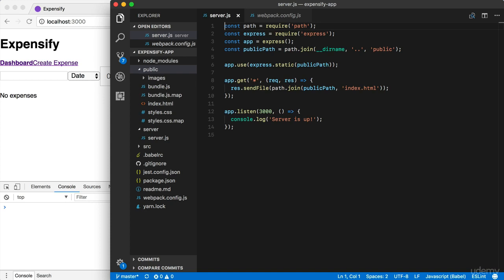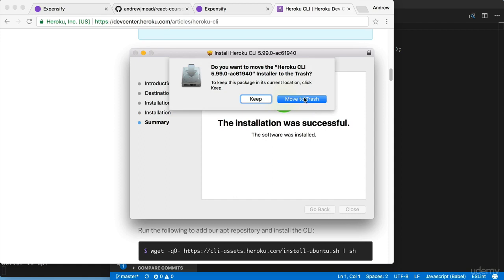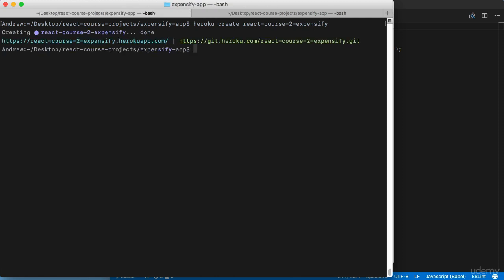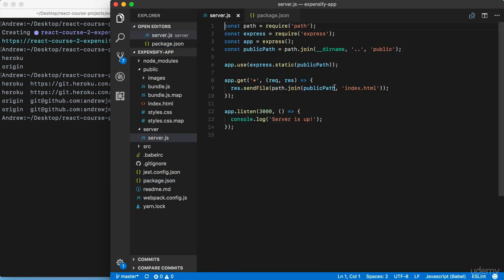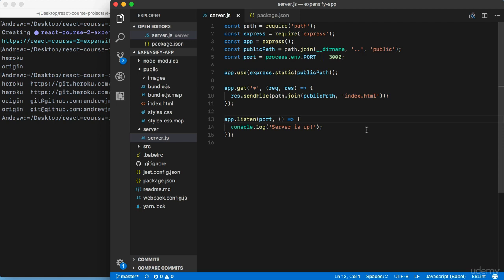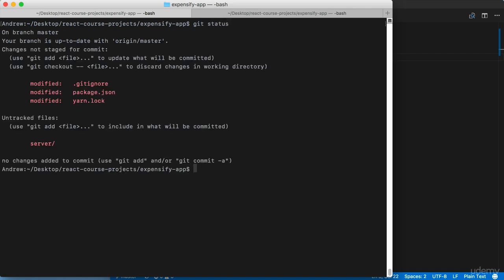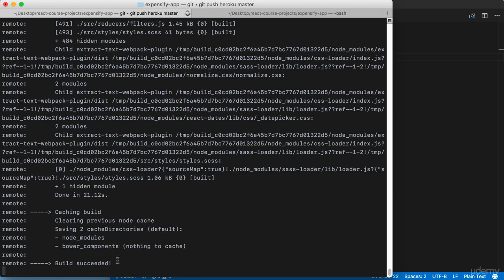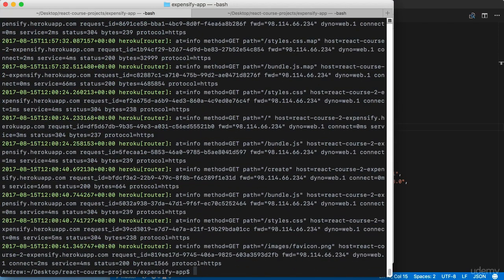136 Deploying with Heroku